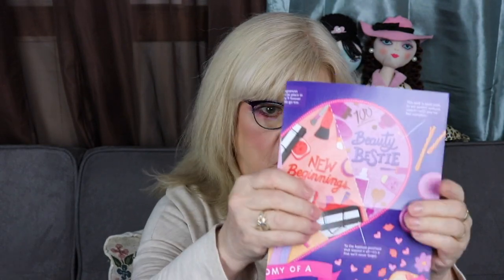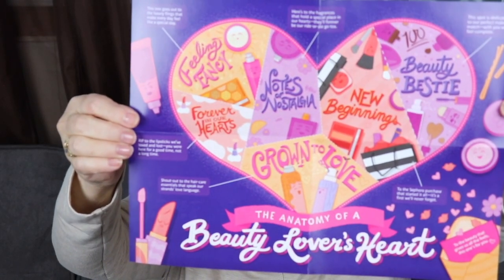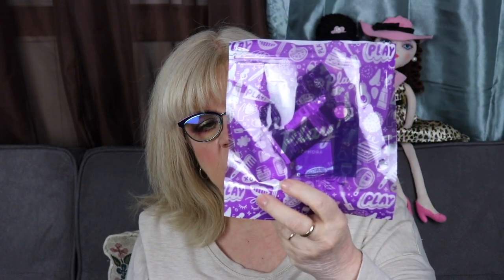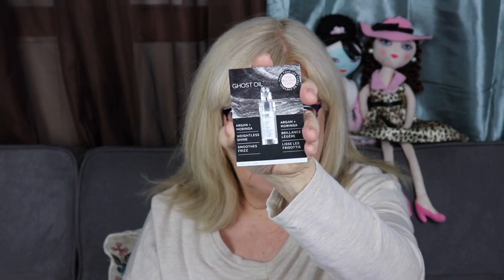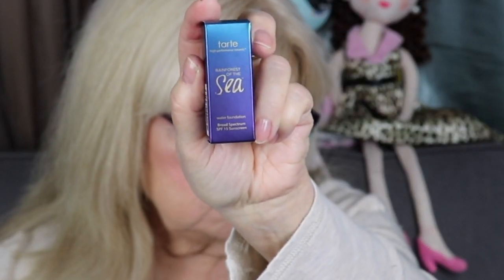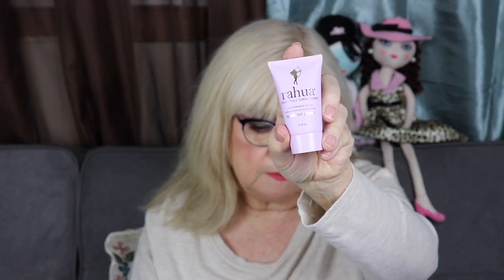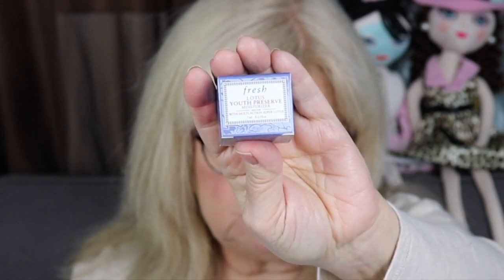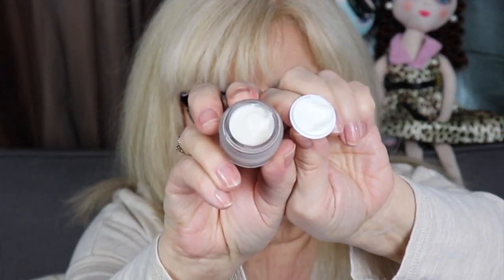Play by Sephora February 2020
Hello. In this video I am un-boxing the February Play Beauty Box by Sephora. I really liked what they sent me this time. This is a monthly beauty sample box that's costs $10. They send 5 samples plus 1 bonus sample of the products that they sell on-line or in store.